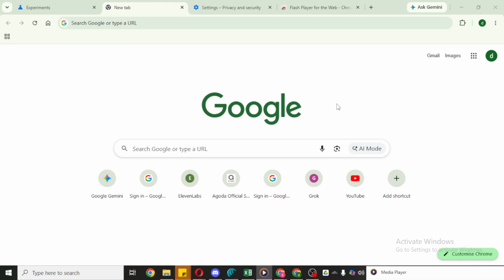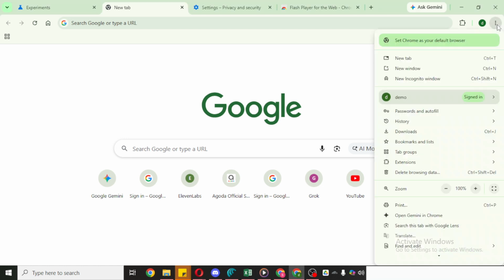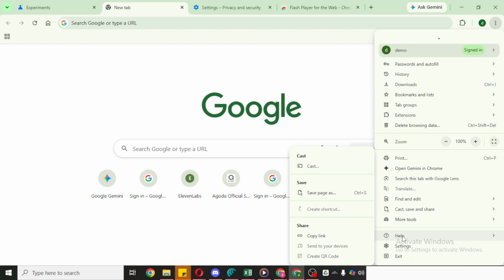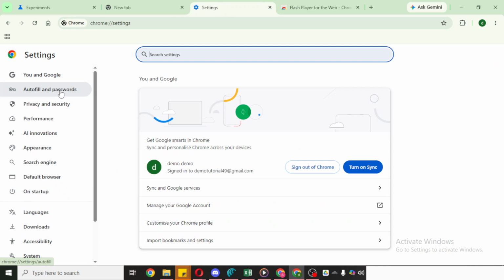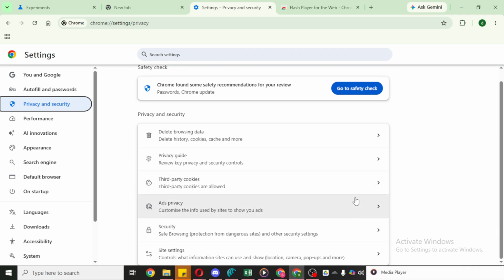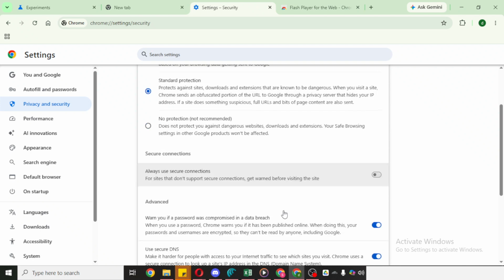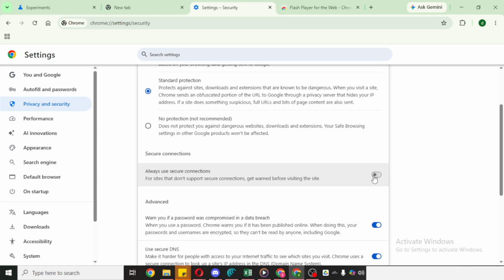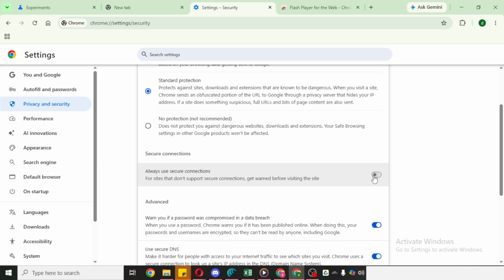How to fix your connection is not private error on Google Chrome (full guide 2026)